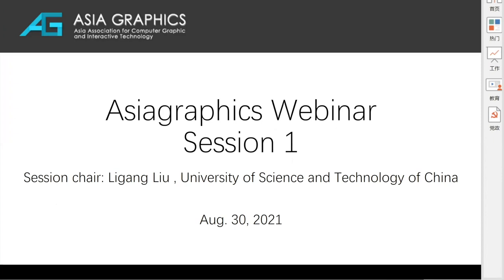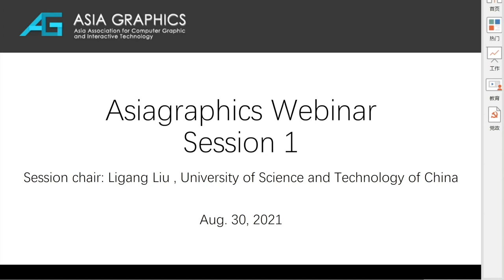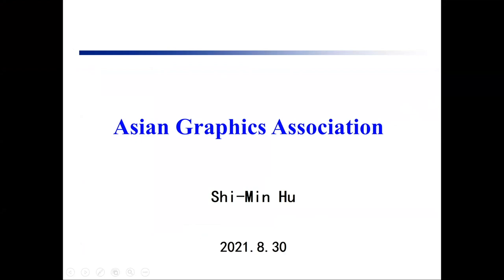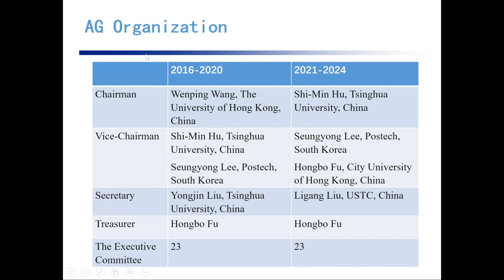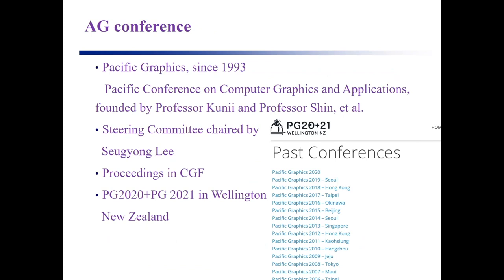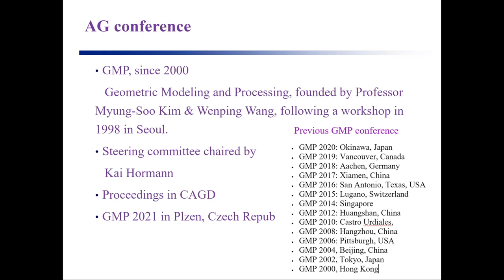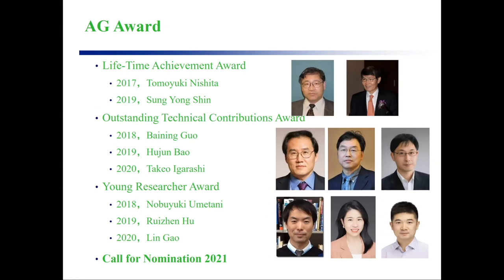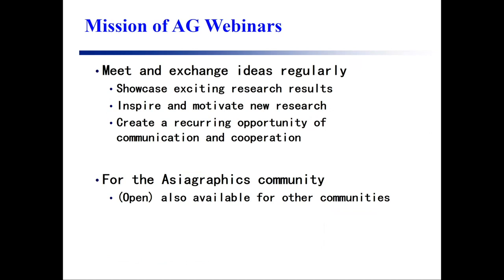Shimin Hu -- Introduction on Asiagraphics